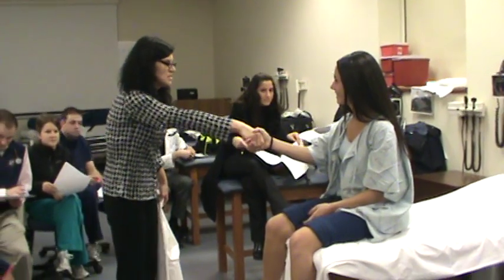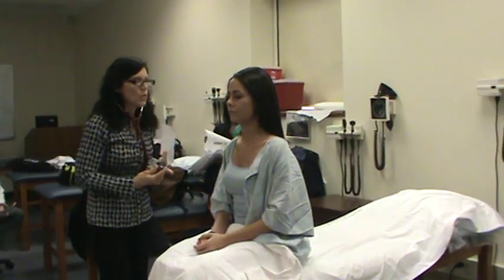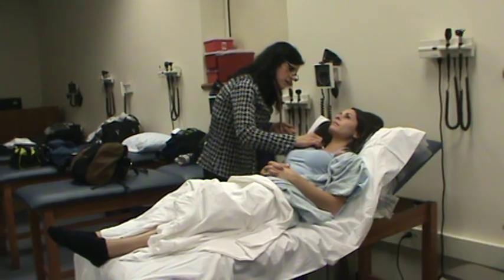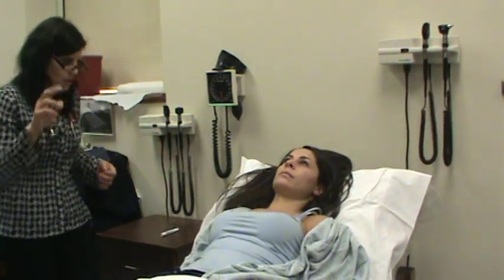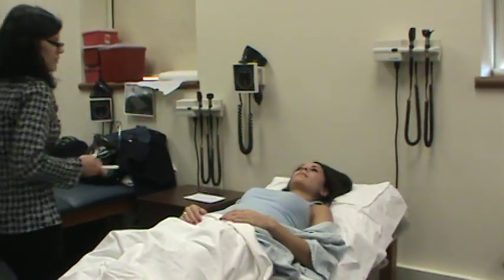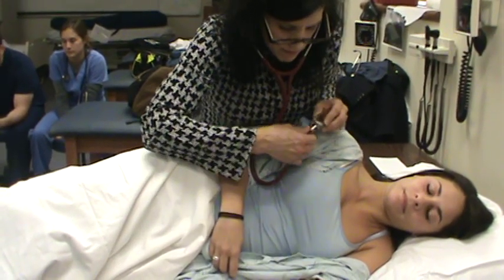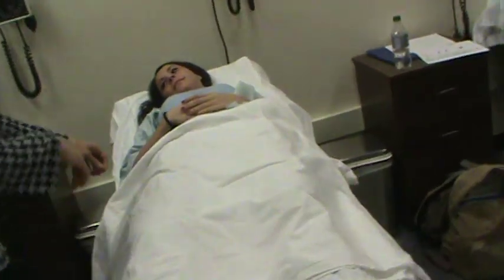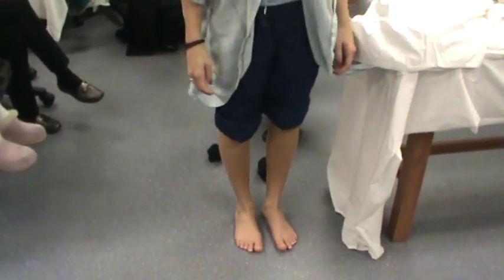Cardio_PEP_UDM.MPG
Cardiology Physical Exam University of Detroit Mercy